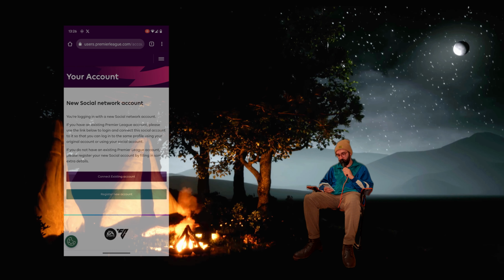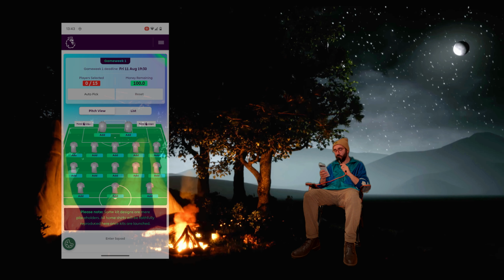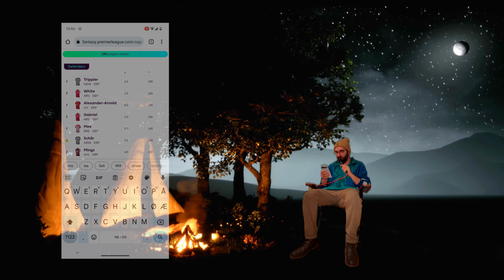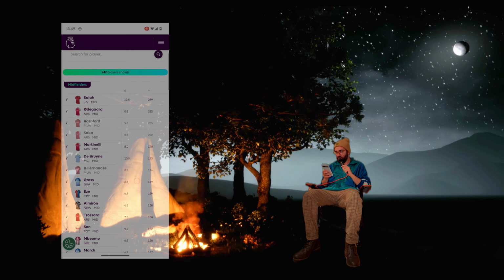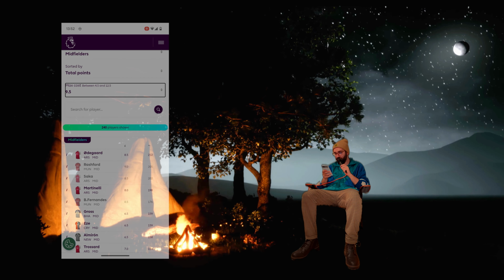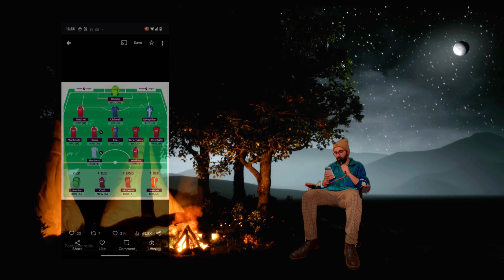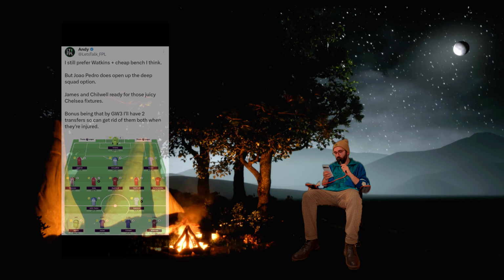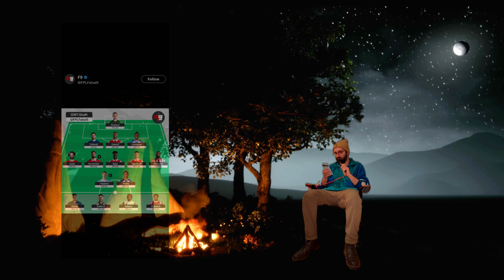DRAFTS, DRAFTS, DRAFTS EVERYWHERE | Fantasy Premier League Tips 2023/24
In this video I will explain step by step how to sign up and play fantasy premier league and also build a draft for the upcoming season. At the end of the video i briefly look at some drafts from other FPL players in the community.